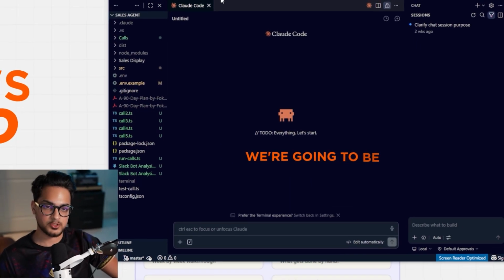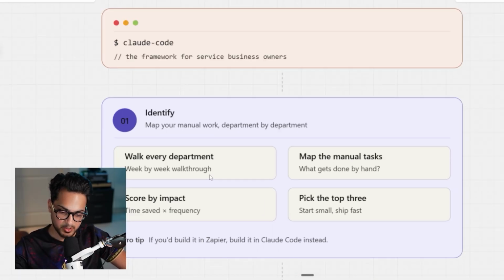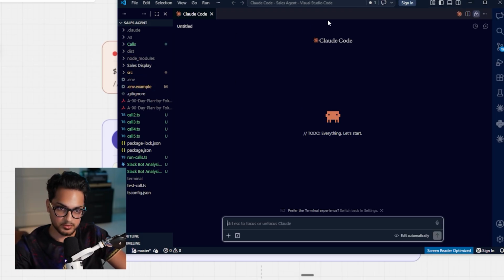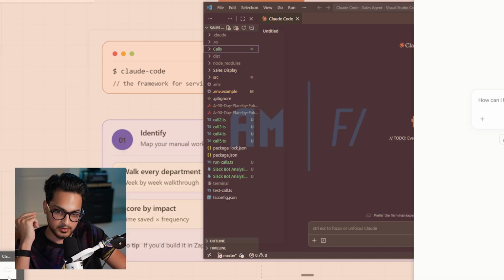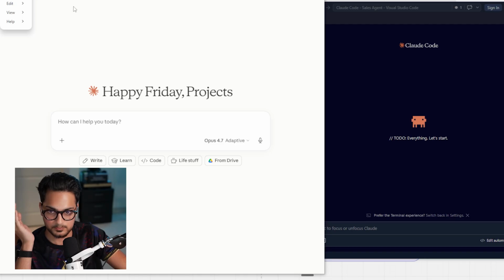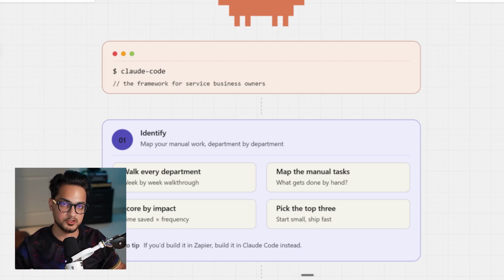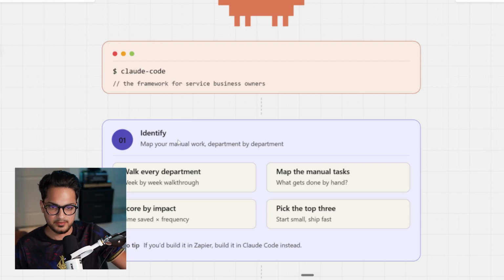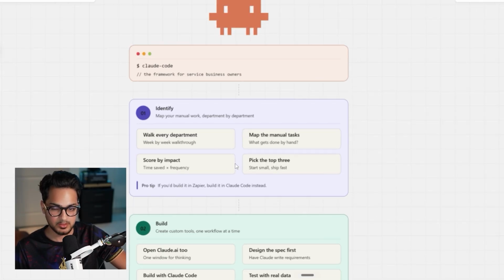Before You Learn Claude Code, Watch This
Before you spend hours on learning Claude Code, here's an important framework to keep in mind.

If you use Slack, this video is going to be extremely important for you, mainly because I'm about to showcase a software that's going to completely change how you do business inside of Slack. We'll explore how this tool integrates with platforms like Airtable to enhance your business operations. Discover how to leverage powerful workflow automation and other automation tools to streamline your business systems within Slack.